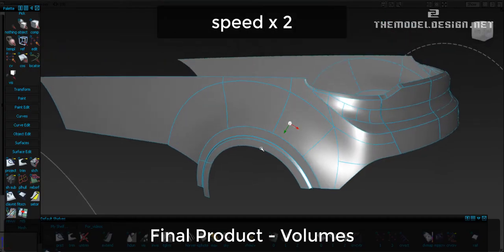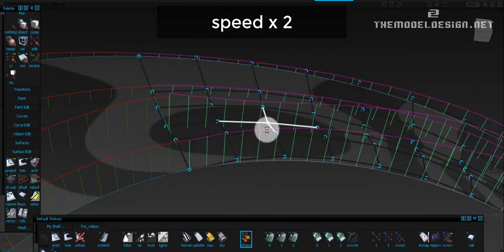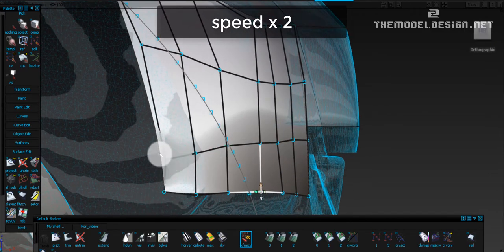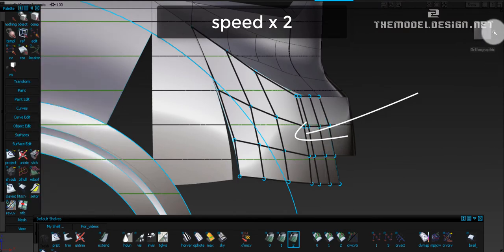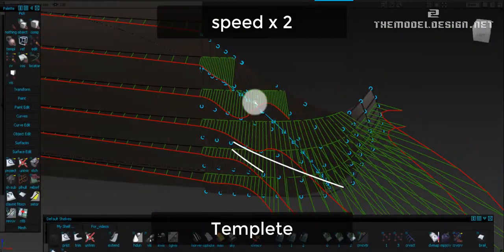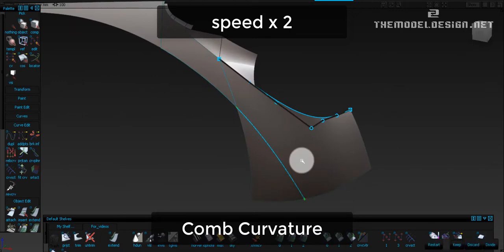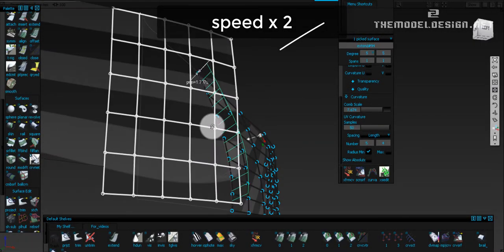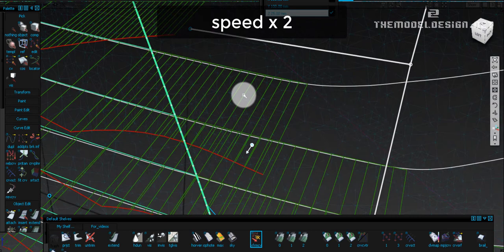Alias Automotive Quick Progress Tutorial Detailed Explanation Rear Fender 2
Do you like THE LOOK of my ALIAS?

I am an OEM digital modeler specialized in CAS and A class surface creation. I worked for McLaren, Bugatti and more.